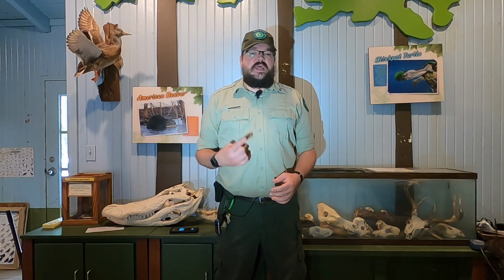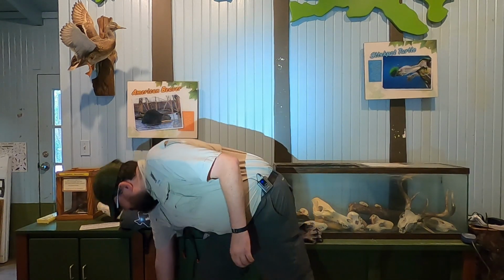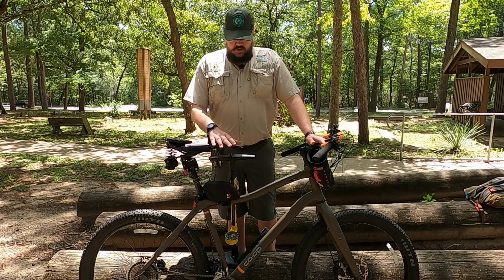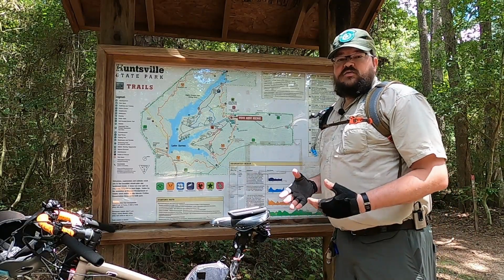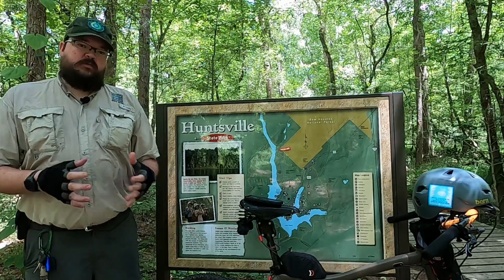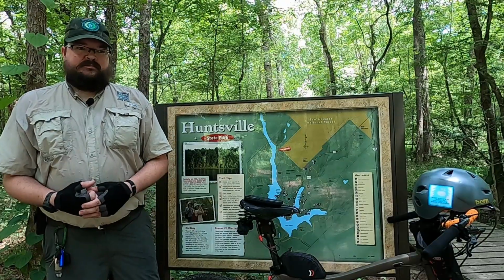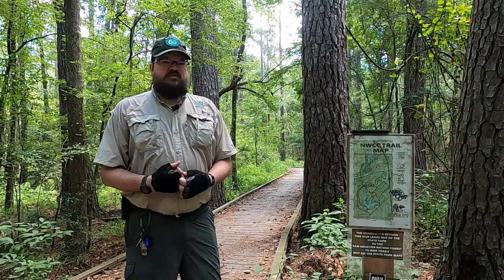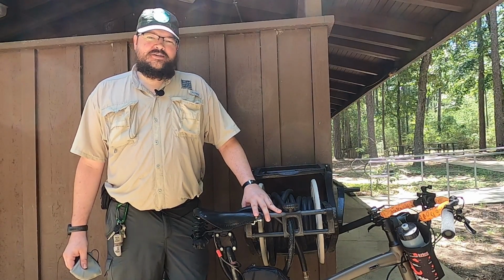Huntsville SP | How To: Mountain Biking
Learn tips and tricks for mountain biking safely.